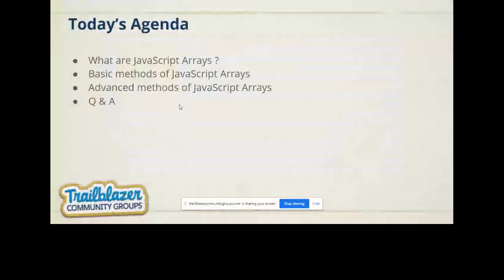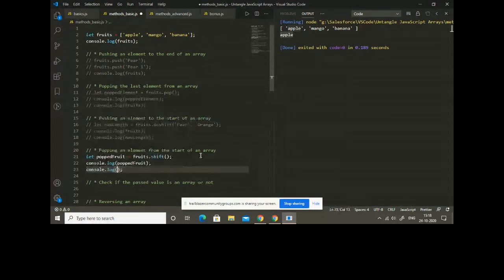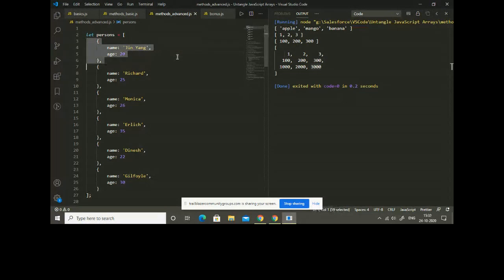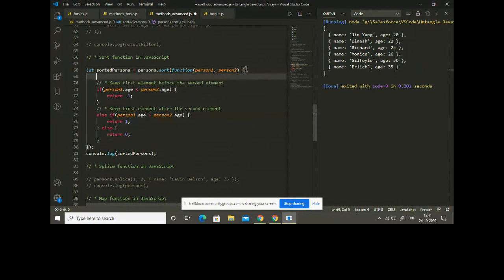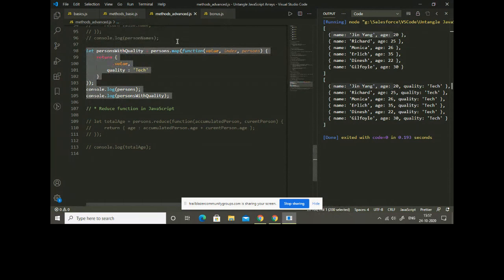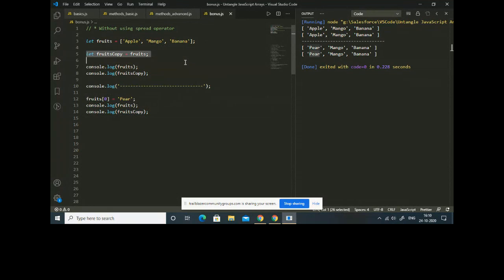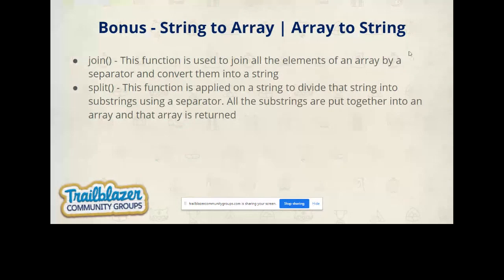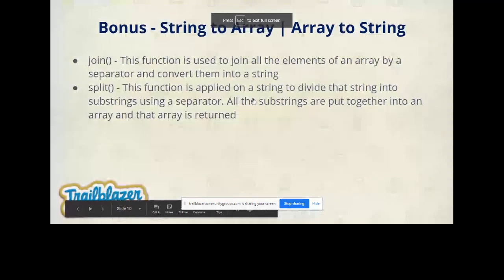Untangle JavaScript Arrays | Live Session with Chennai Salesforce WIT Group | Trailblazer Community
Hello Trailblazers, This is the recording of my live session on "Untangle JavaScript Arrays" with Chennai Salesforce WIT Group held on 24th October 2020. In this session, I discussed about what are JavaScript Arrays and various basic as well as advanced methods of JavaScript Arrays.

Basic Methods like:- push, pop, unshift, shift, isArray, reverse, forEach, concat are explained in this video

Advanced Methods like:- find, findIndex, filter, sort, splice, map and reduce are explained in this video.

Chapters:
0:00 Introduction
1:12 What are JavaScript Arrays?
2:18 Basics of JavaScript Arrays
8:02 Push, Pop, Unshift, Shift basic functions
9:06 Push function
10:14 Pop function
11:12 Unshift function
13:00 Shift function
14:50 isArray, reverse, forEach, concat basic functions
16:20 isArray function
17:19 reverse function
18:06 forEach function
21:19 concat function
23:50 find, findIndex, filter, sort advanced functions
26:15 find function
32:20 findIndex function
33:13 filter function
34:53 sort function
40:23 Q&A
41:06 splice, map, reduce advanced functions
43:18 splice function
48:02 map function
52:03 reduce function
56:18 Q&A
1:00:12 spread operator
1:00:55 without spread operator
1:06:30 creating a copy with spread operator
1:08:30 creating a copy using JSON.stringify and JSON.parse
1:10:24 Q&A
1:11:41 concatenating two arrays using spread operator
1:13:35 rest parameter
1:17:16 String to array and array to string using join and split functions
1:18:10 string to array using split function
1:20:23 array to string using join function
1:22:12 Q&A
1:23:50 JSON.parse and JSON.stringify - when to use what in terms of Salesforce
1:30:36 Q&A
1:31:18 References

Code Snippets:-